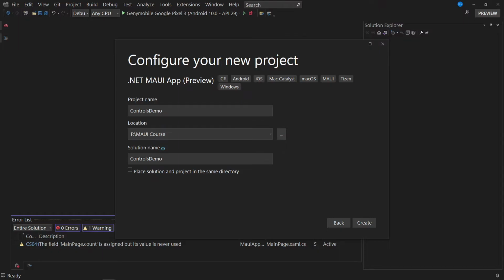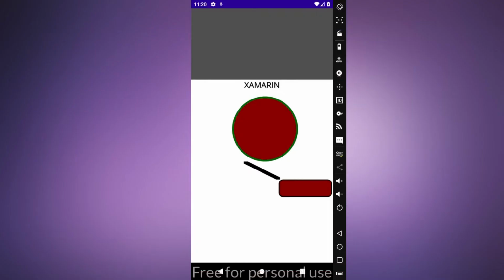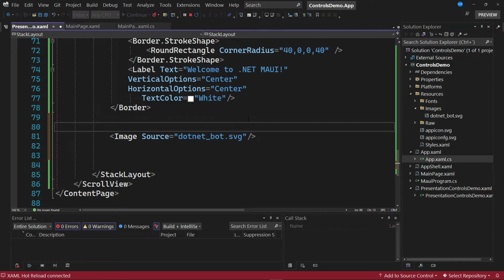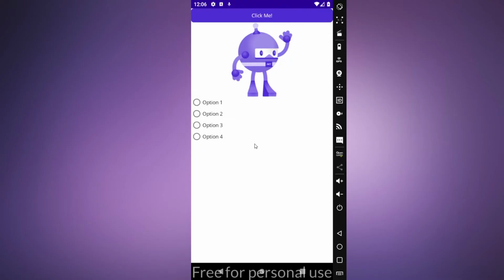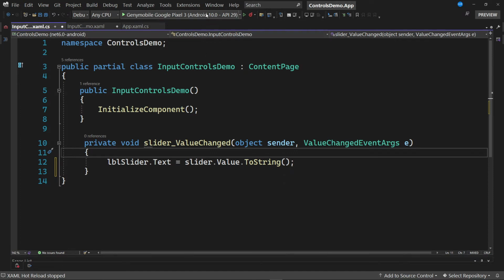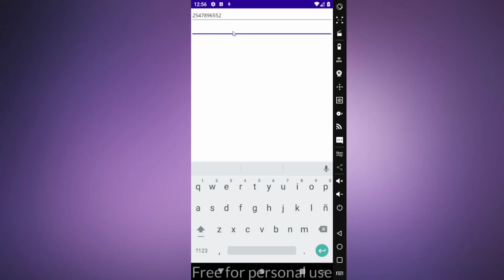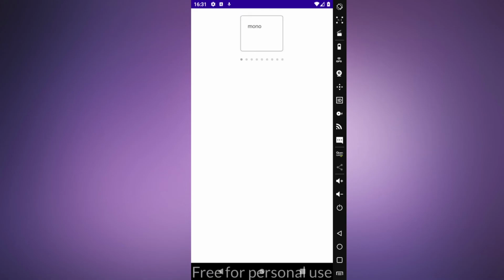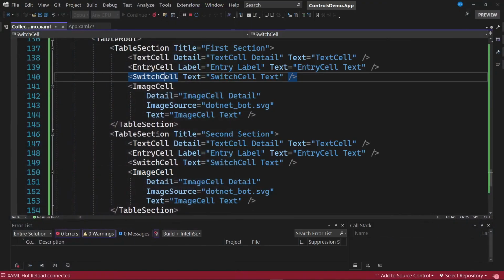.NET MAUI Free Course # 4 - .NET MAUI Controls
In this video, you will learn about the different categories of controls available in .NET MAUI and how to use them.

00:07 Presentation Controls in .NET MAUI
15:45 Controls that Initiate Commands in .NET MAUI
25:47 Controls to set values in .NET MAUI
30:23 Controls to edit text in .NET MAUI
35:59 Controls to inidicate activity in .NET MAUI
36:45 Controls to display collections